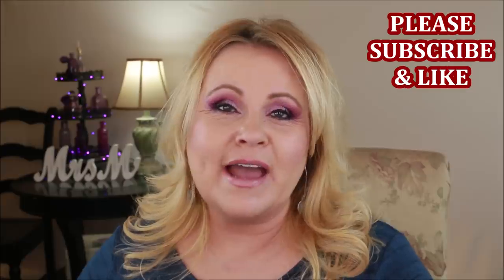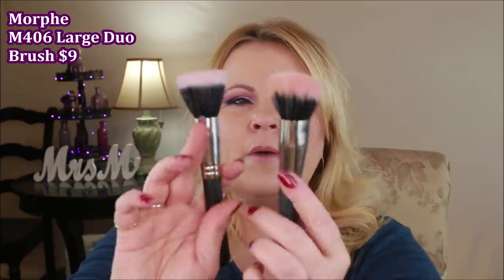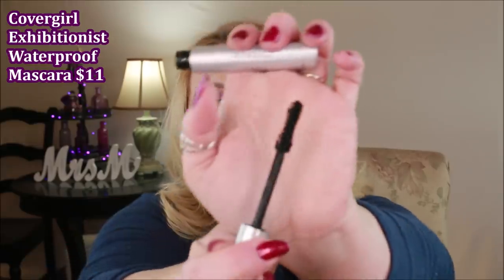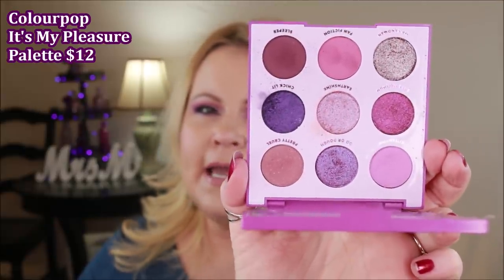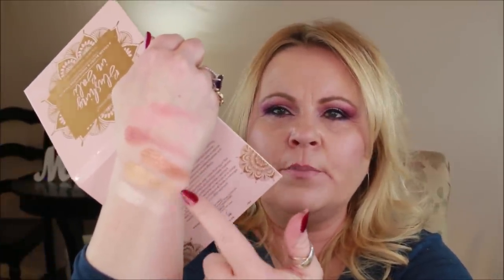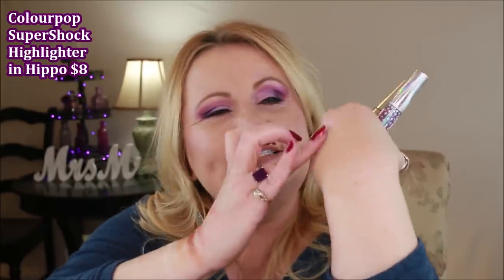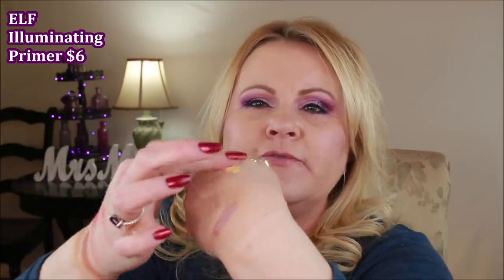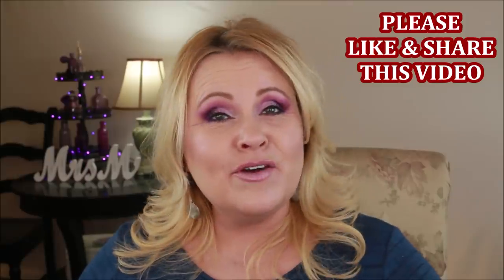New Drugstore Makeup Haul, Affordable Makeup Review, Over 50 Beauty, February 2019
I'm tellin' you friends, the drugstore makeup that I'm finding and doing makeup hauls for you, it is just amazing! There is so much new drugstore makeup on the Ulta website. I get so excited to be able to review affordable makeup for you. I hope you enjoy the makeup haul.

Products Mentioned:
IT Cosmetics Heavenly Luxe Angled Brush
Morphe M406 Large Duo Brush
Juvia's Place Purple Brush Set
Colourpop It's My Pleasure Palette
Colourpop SuperShock Highlighter in Hippo
Hard Candy Sheer Envy Serum Primer
WetNWild Color Icon 10 pan palette in VIPurple, My Glamour Squad, Stop Playing It Safe, Cosmic Collision
Sephora Collection Colorful Face Powders in Second Chance
Sephora Collection Bulls Eye Lash Applicator
Kiss Me Long And Curl Super Waterproof Mascara
Covergirl Exhibitionist waterproof Mascara
BH Cosmetics Blushing in Bali Blush & Highlighter Palette
ELF Mineral Infused Primer in Radiant Glow
Essence Make Me Brow in soft Brown

Fente Beauty Foundation in 190
NYX Total Control Drop Foundation in Pale Ivory
IT Cosmetics Airbrush Perfecting Powder in light
Flower Beauty Seal The Deal Hydrating Setting Spray
Marc Jacobs Omega Bronzer
Eyes:
Lips:
Sephora Collection Gel Rouge Lip Liner in Rum Raisin
L'oreal Lumiere Lipgloss in Polaris Pink

EBATES: How I get cash back from online purchases. Use my link & you get $10 & I get a referral perk. I've gotten back $100s.